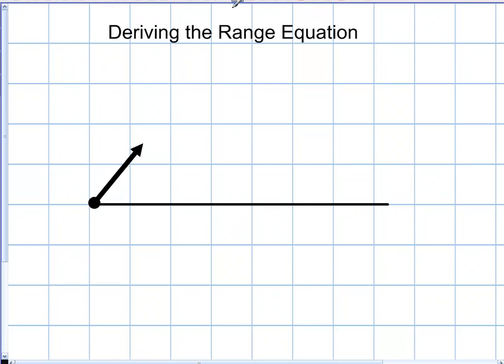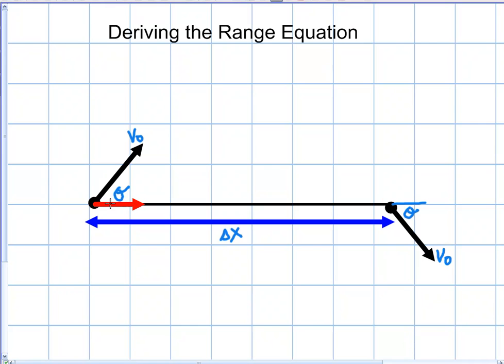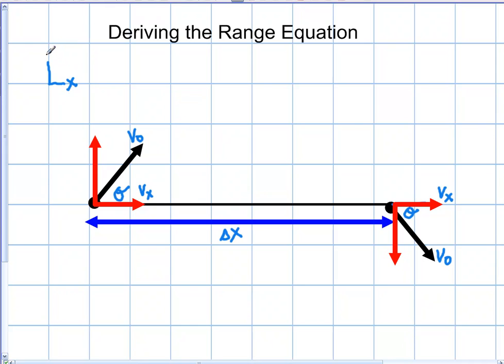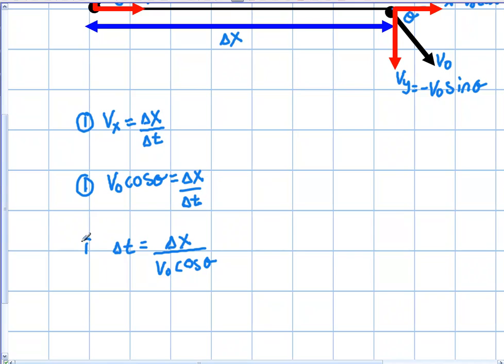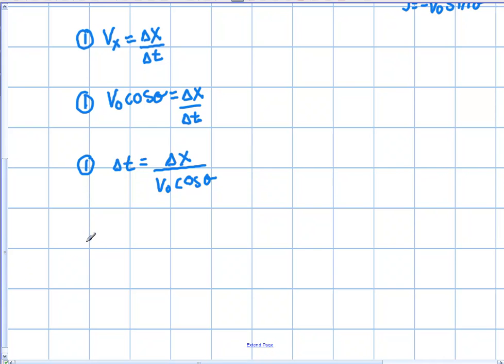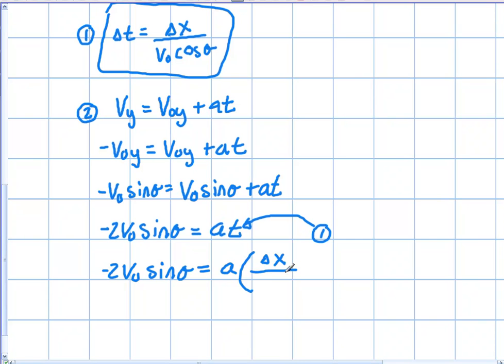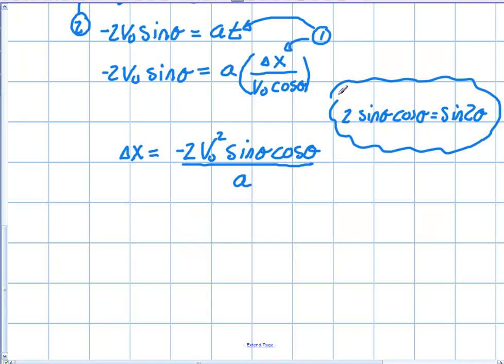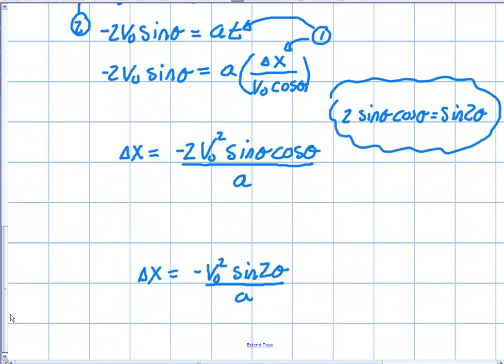Physics: 2D Kinematics: Deriving the Range Equation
This is a basic derivation of the range equation for projectile motion.  This equation is useful in a symmetric projectile situation when one wants to find the range when given launch velocity and angle.